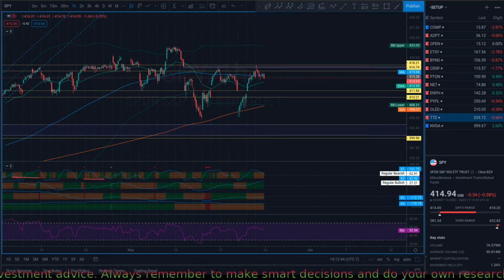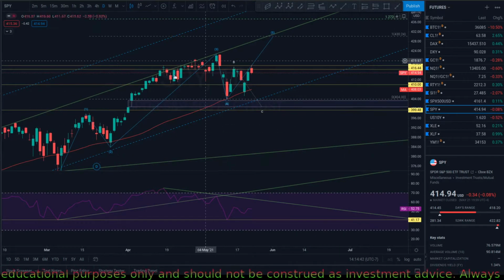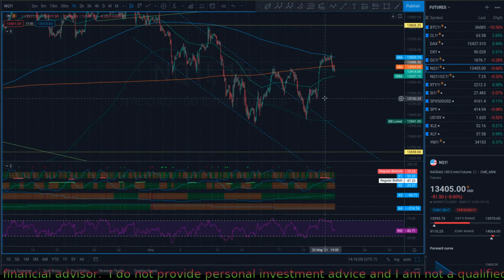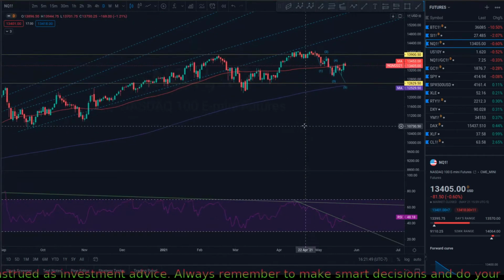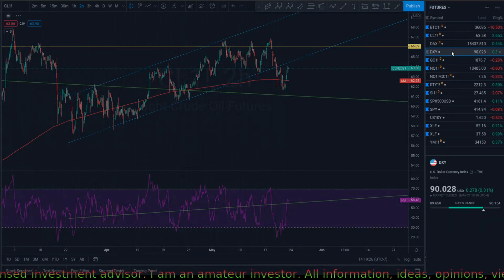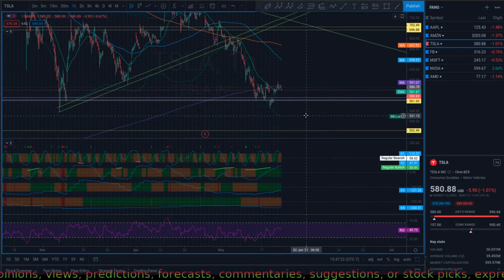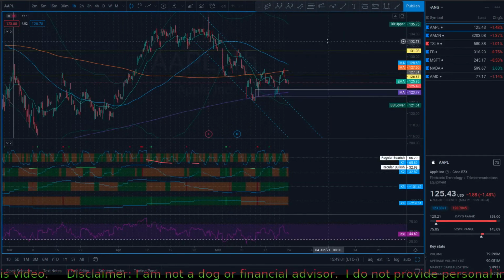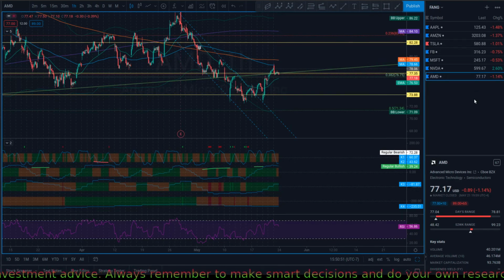market rotation to tech? | Stock Market review | May/22/2021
Stock market trading and technical analysis
0:00 SPY
02:55 QQQ
06:00 OIL
06:50 DXY
07:10 GOLD
07:55 TSLA
10:30 AAPL
11:00 AMZN
11:20 FB
11:30 MSFT
11:50 AMD

Background music or audio used in this scream video comes from our public domain and I am authorized to use them.